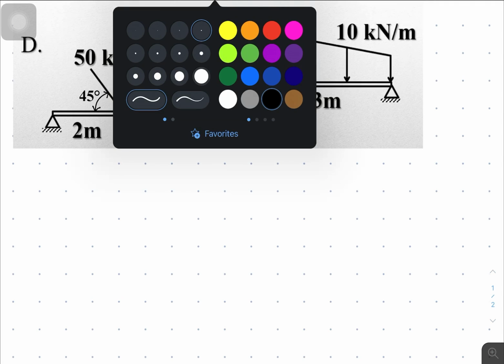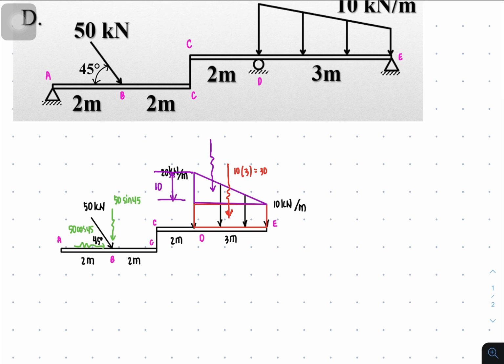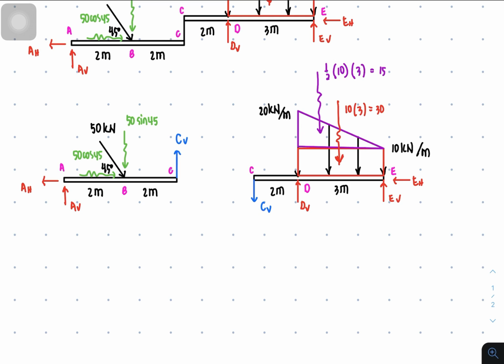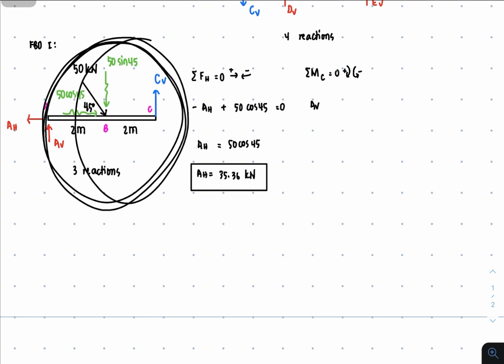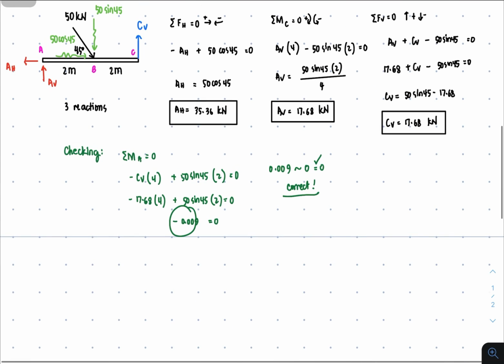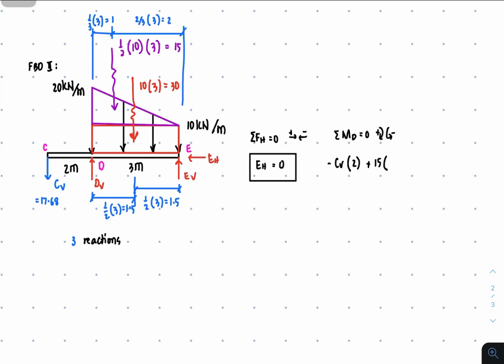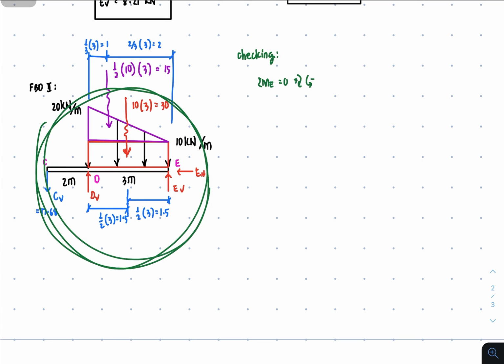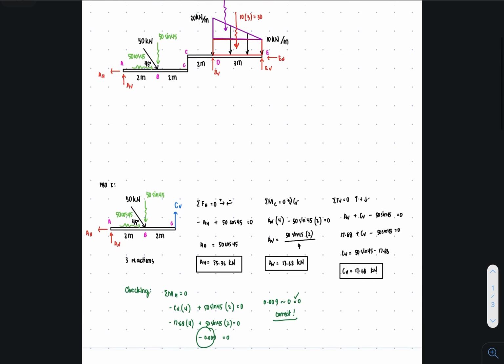Analysis of Beams Example 4